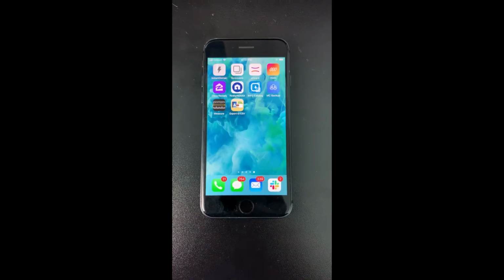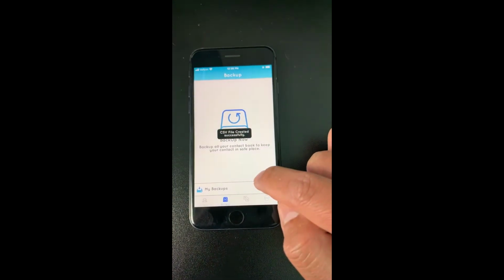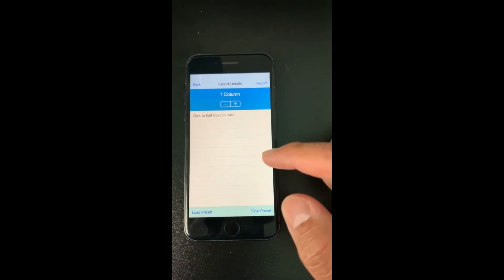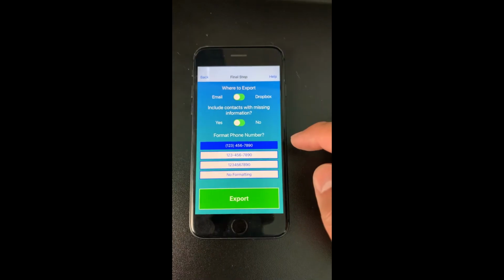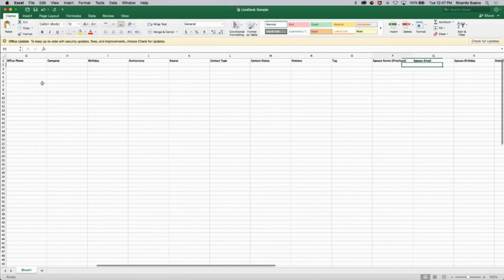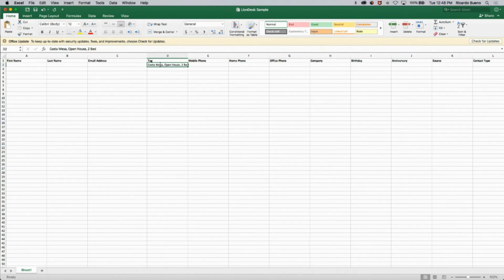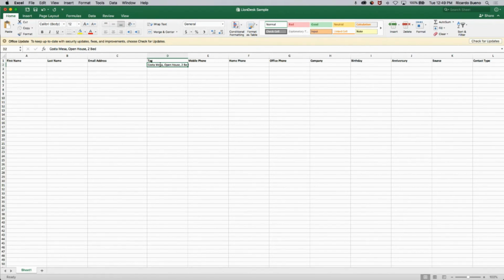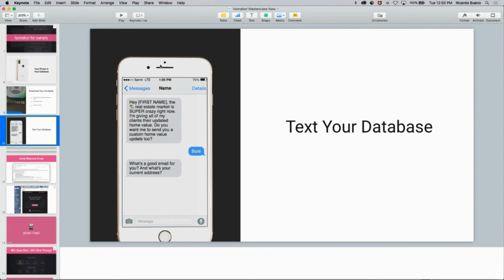How To Export The Contacts From Your Phone As A CSV File To Upload to Your CRM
Your phone is not an effective way to manage your database!

In this video I show you a quick and easy way to export your contacts from your phone as a CSV file so you can format them and upload them onto your CRM of choice. And if you're missing email addresses and property addresses, I share a quick and easy way to text your database to try and generate home value inquiries.